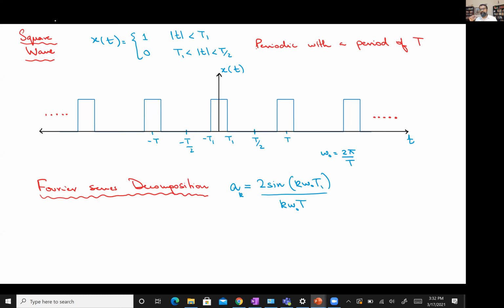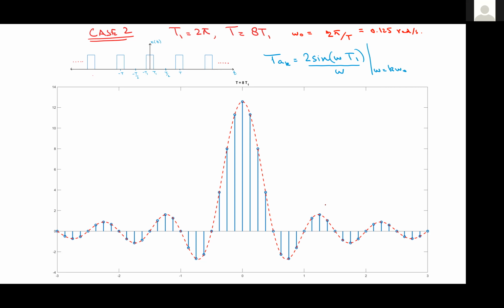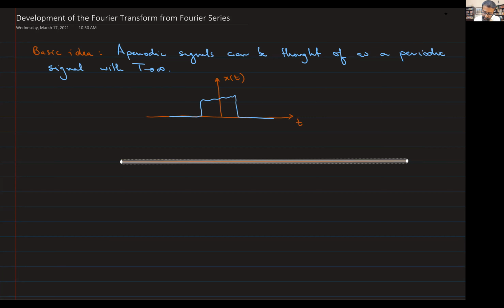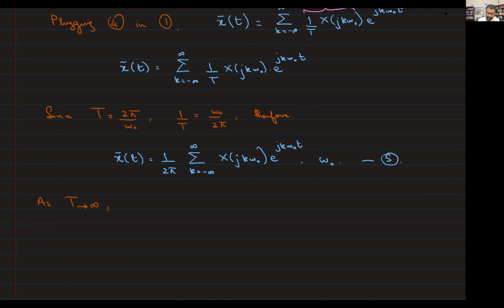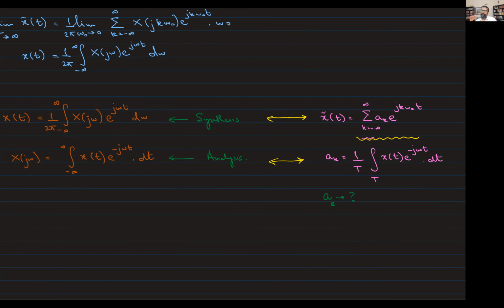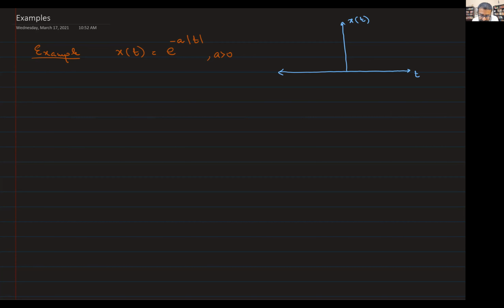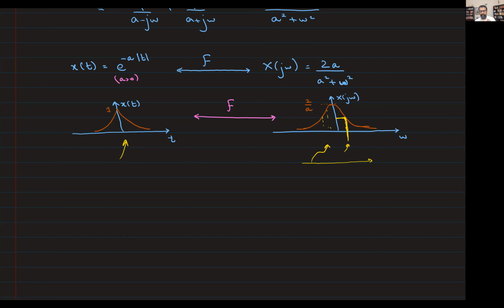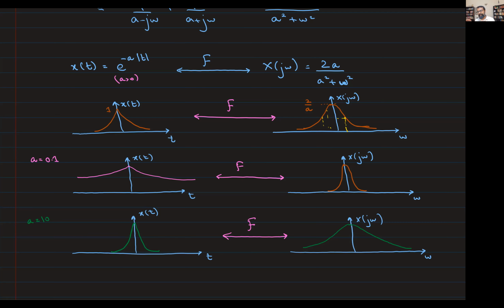EE310 - Spring21 - Lecture 15: CT Fourier Transform - Introduction and Connection to CTFS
Lecture 15: Continuous-time Fourier Transform - Introduction and Connection to Continuous-time Fourier Series

Time Stamps
00:00 Introduction: What happens to CTFS with increasing period?
20:17 Development of the Fourier Transform from Fourier Series
58:30 Example: Fourier transform of x(t) = e^{-a|t|}
01:07:20 Interpretation of the Fourier Transform and relationship with audio signals
01:21:21 Questions